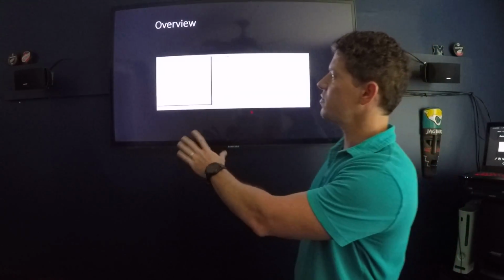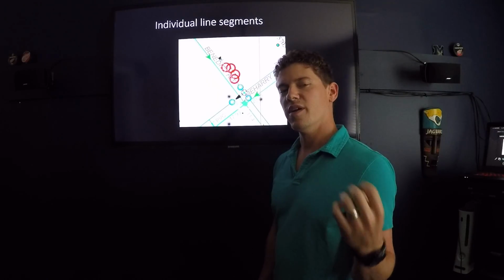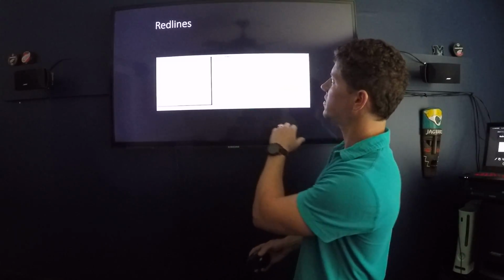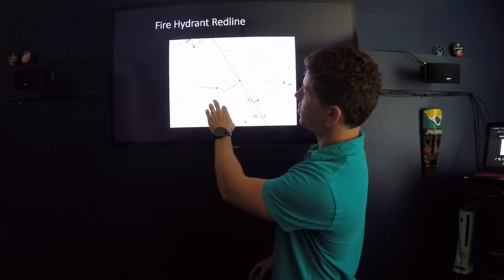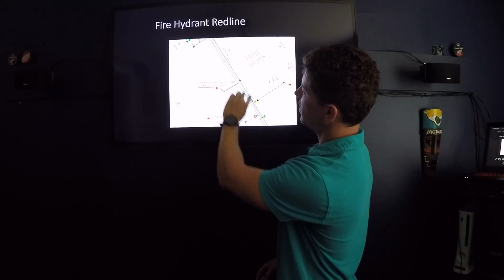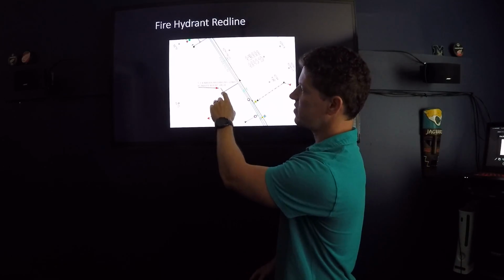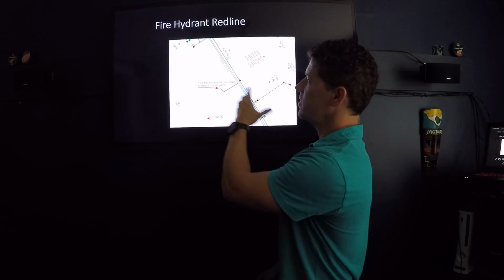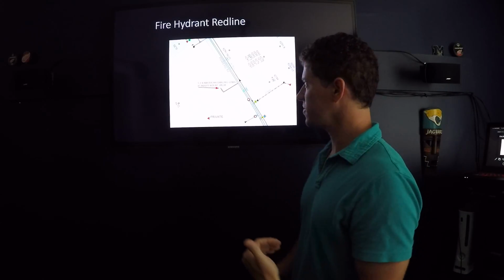Internship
This is my Final Video for my FSCJ Internship.  Sorry for the screen brightness.